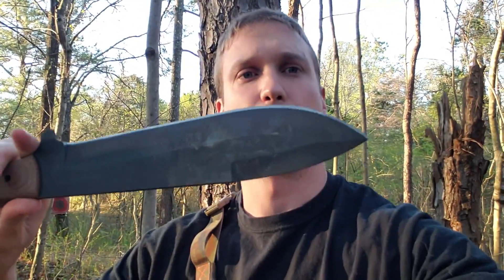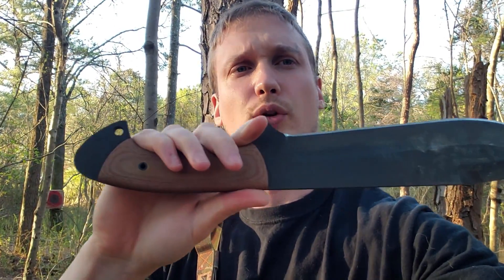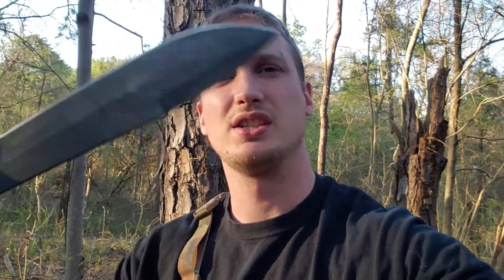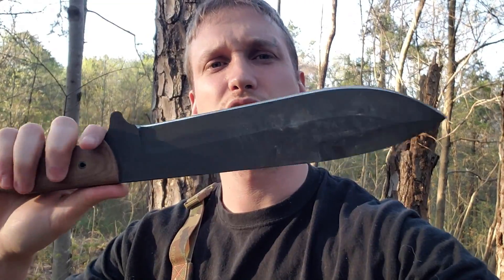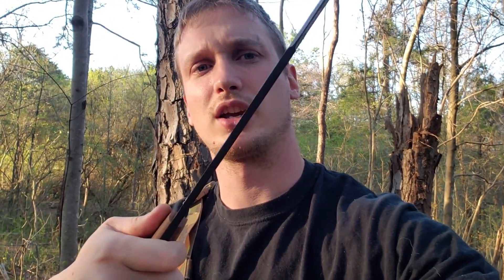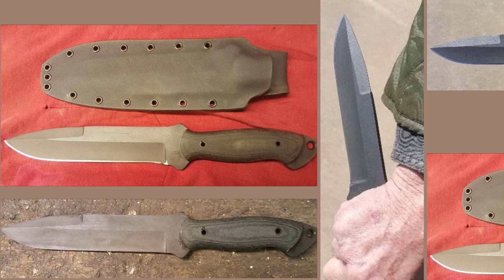Mineral Mountain Hatchet Works Special Group Buy!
To purchase a Sogi-Ya (undertaker) you must be a member of the Facebook group MineralMountainMen.
The blade is 6" with a 3/16" spine, made of differentially hardened 5160. It comes with a kydex sheath and your choice of natural or black micarta.